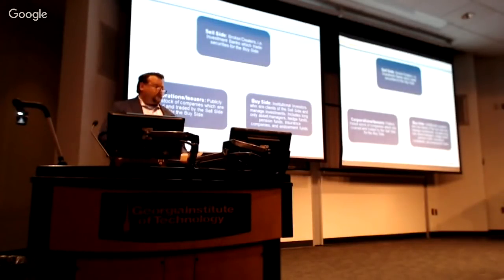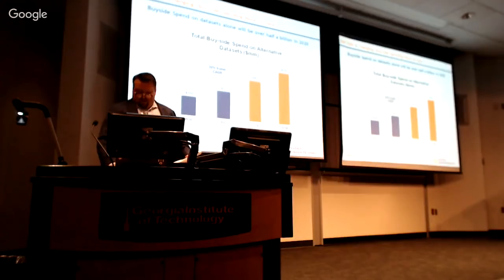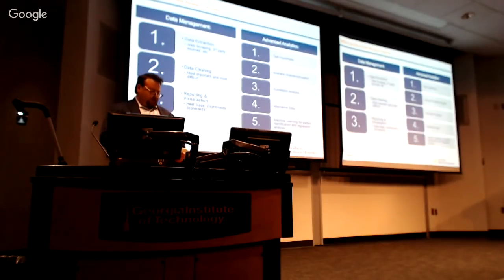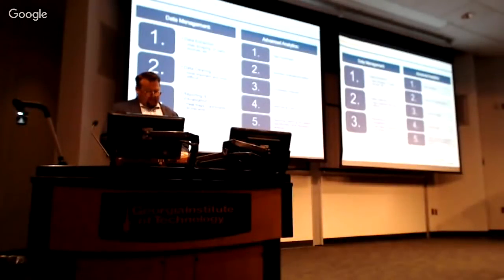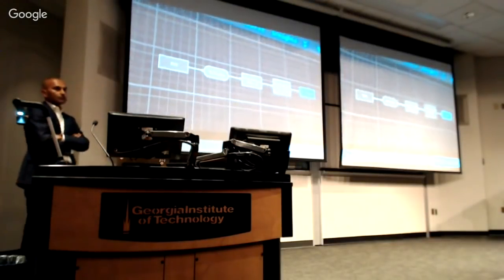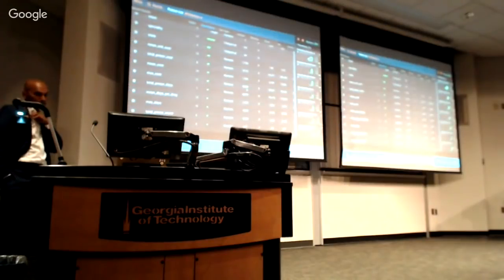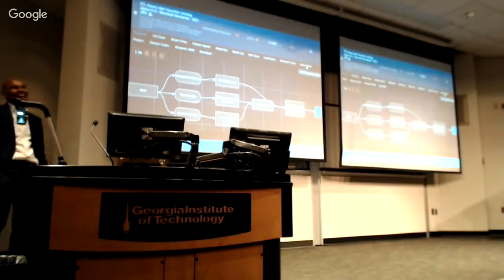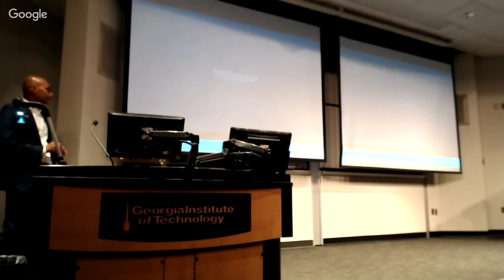CS 7646: SunTrust presentation and Q&A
A team from SunTrust led by Robert Popowski will provide presentations illustrating their investment processes, followed by Q&A.